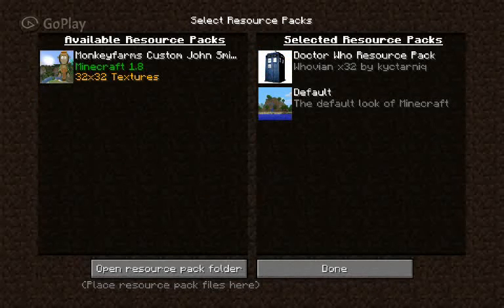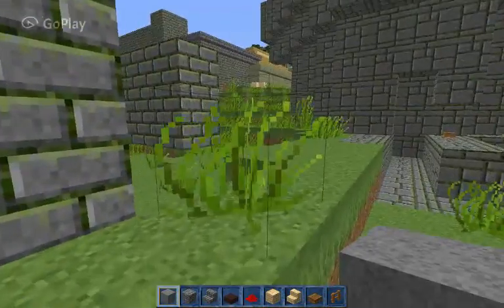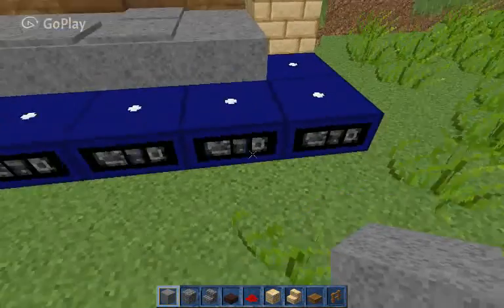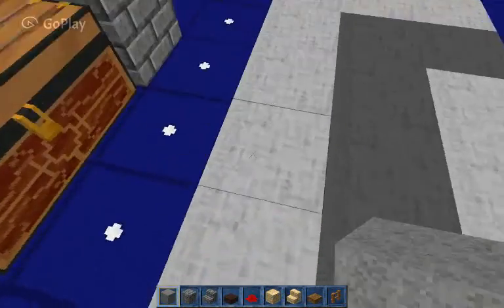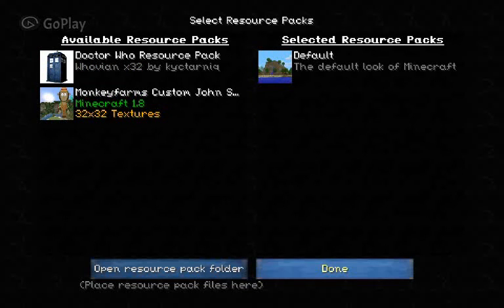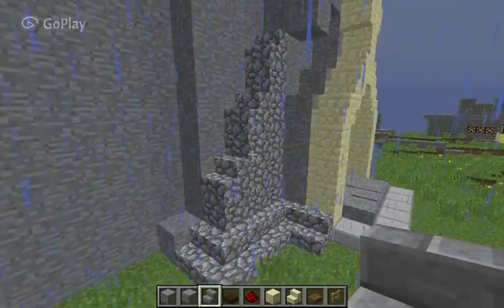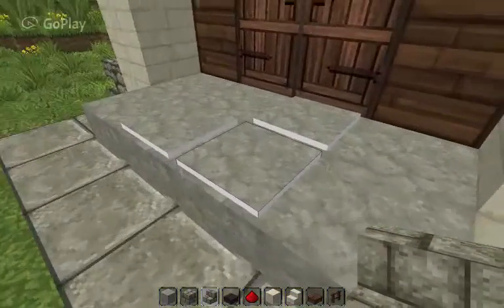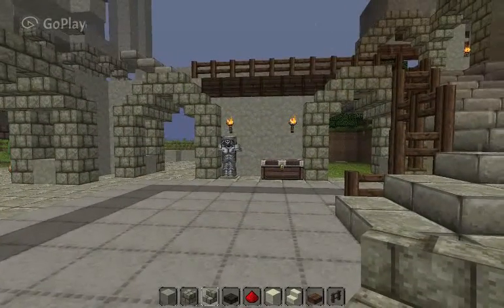004 1 Minecraft Texture Pack Madness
Funny results from swapping in an unusual texture pack...

Always have good antivirus software before you download anything!